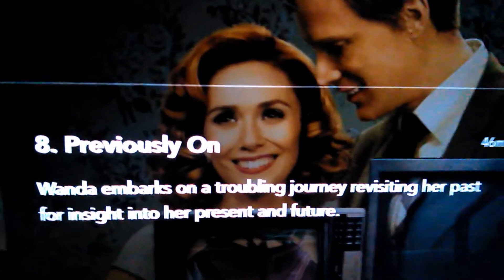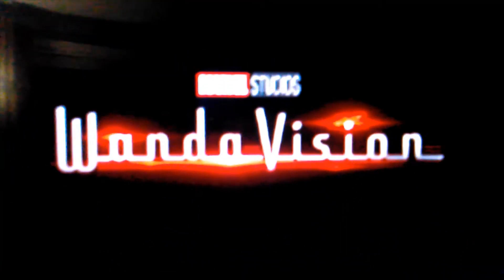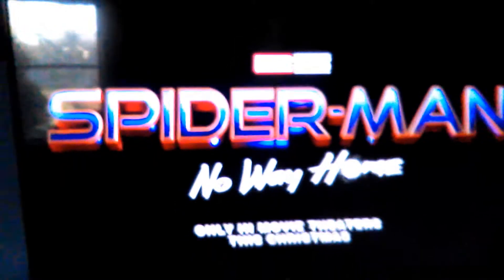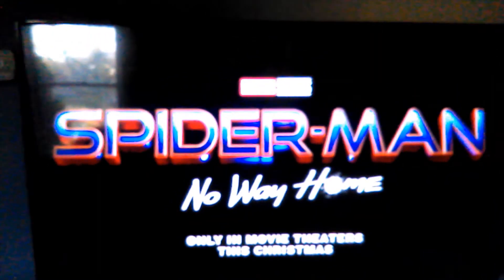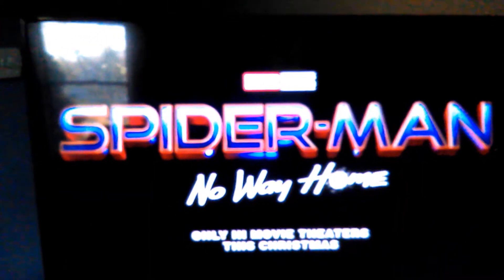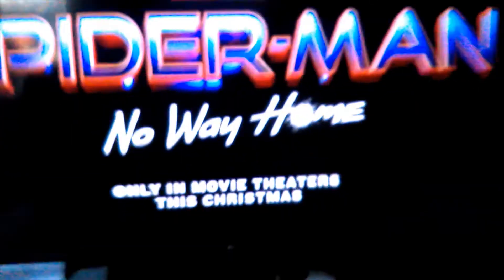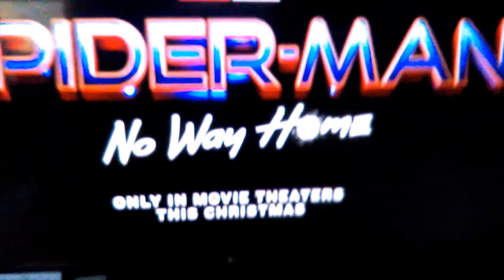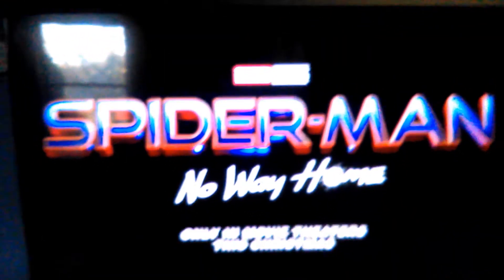Mean Girls at AMC West Chester 18 in West Chester Ohio in Auditorium 7 and Episode 8 of WandaVision